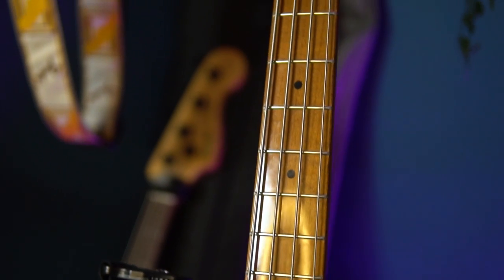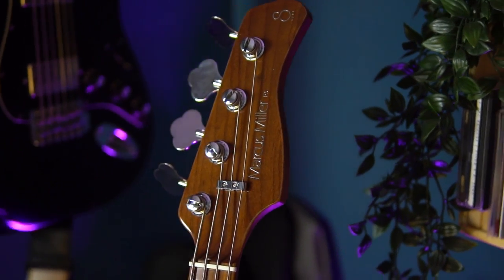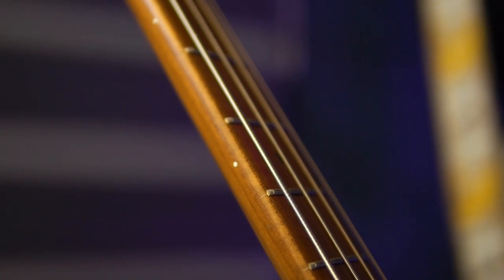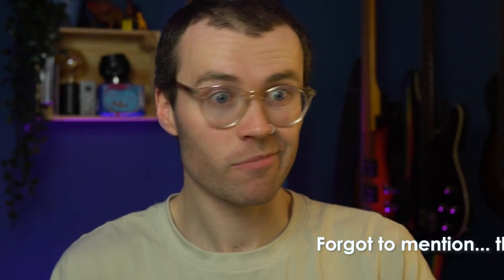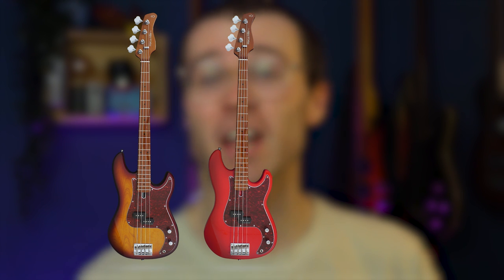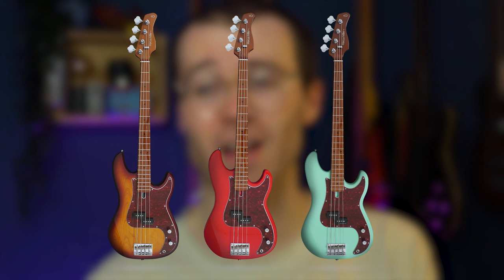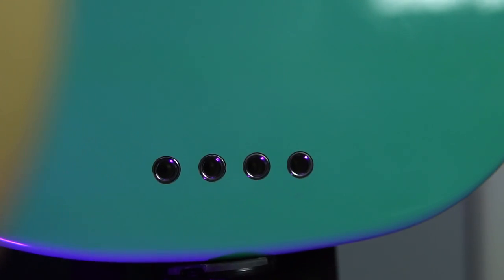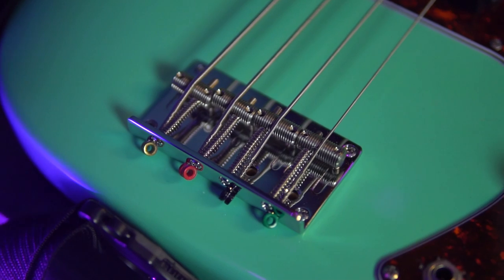Was It Worth The Wait?! | Sire P5 [Review/Demo]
Waited 11 months to get this bass! But was it worth the wait?

Review of the Sire D5 coming very soon...